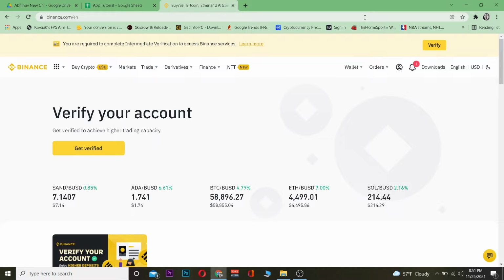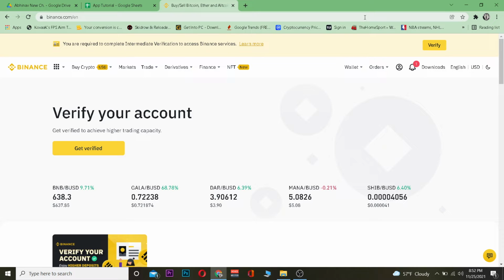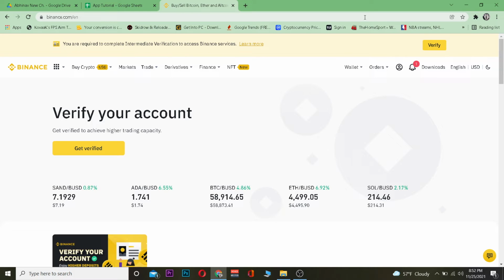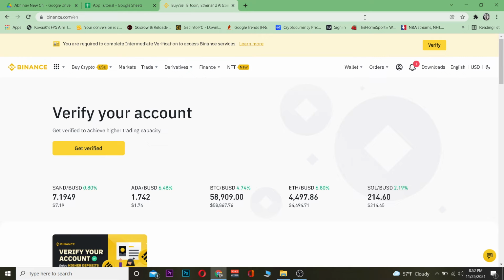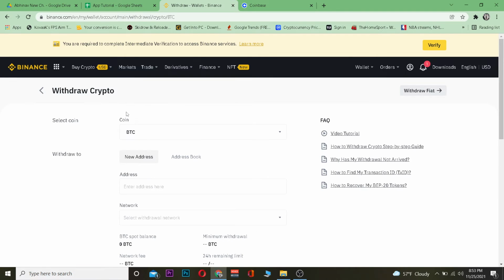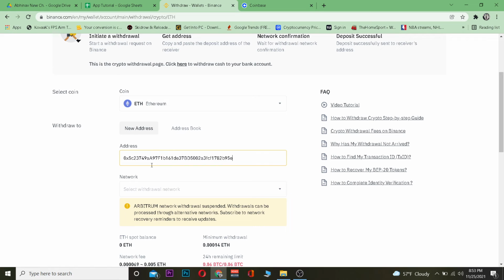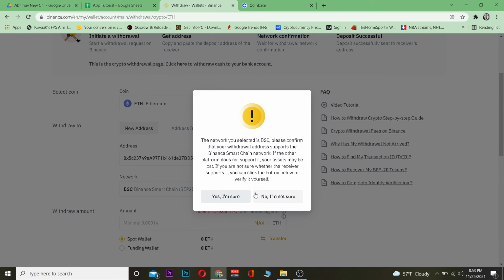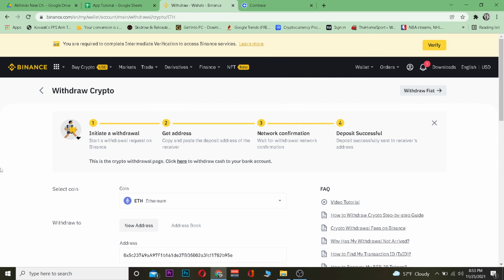How To Transfer Crypto From Binance To Another Wallet 2022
This video guides you through the exact steps on How To Transfer Crypto From Binance To Another Wallet.

0:00 - Intro
0:13 - How To Transfer Crypto From Binance To Another Wallet
1:59 - Outro